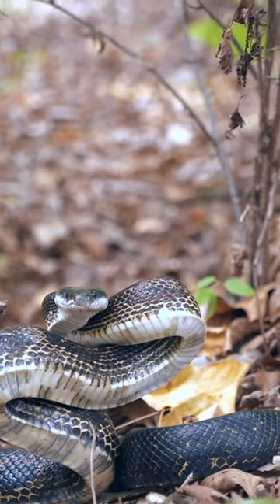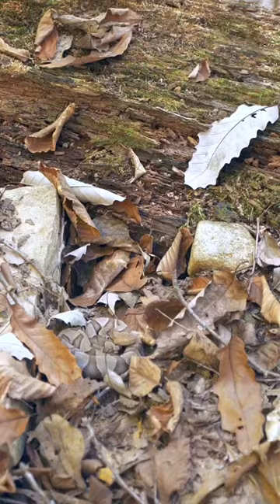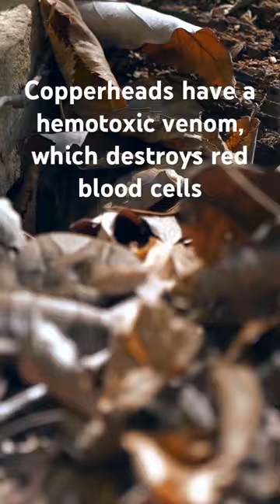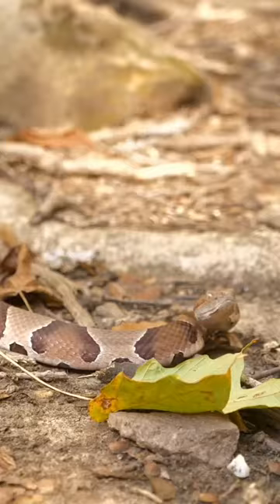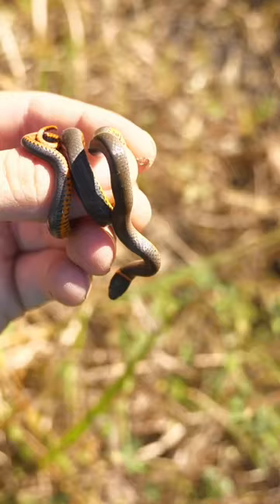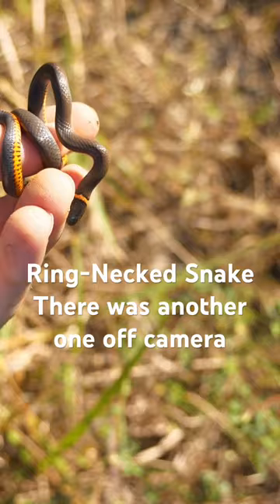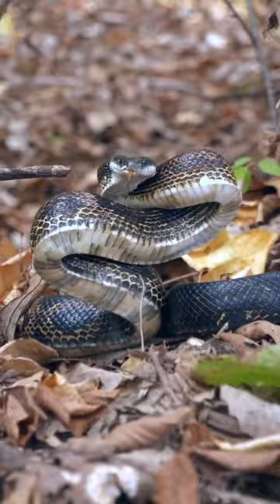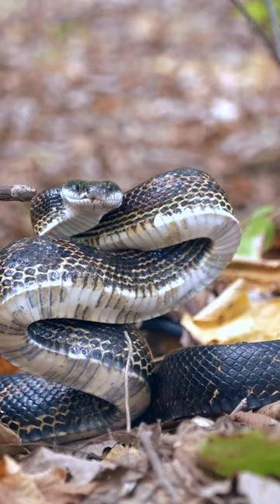I found some dangerous animals 🐍